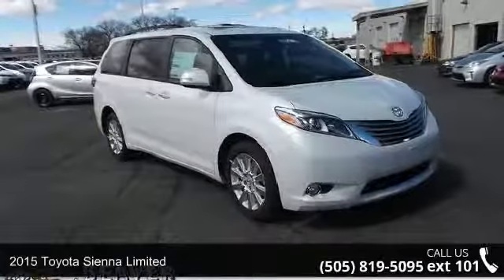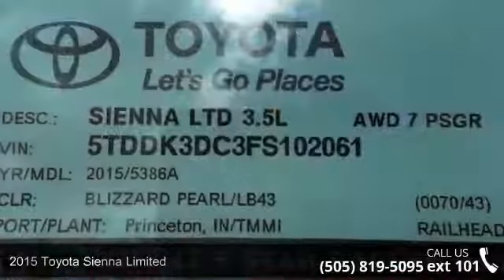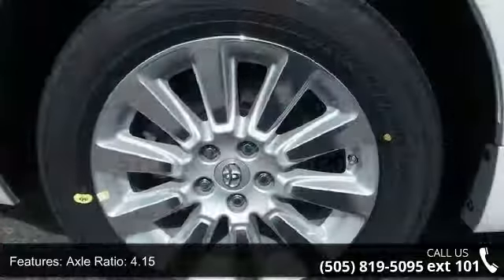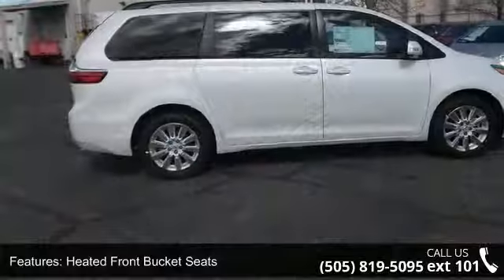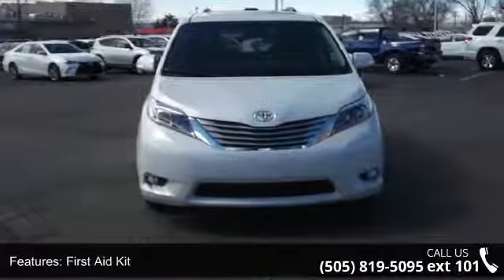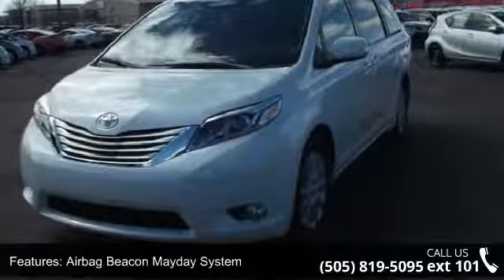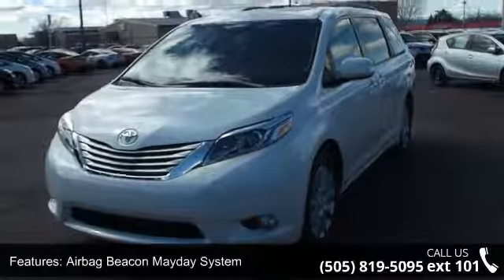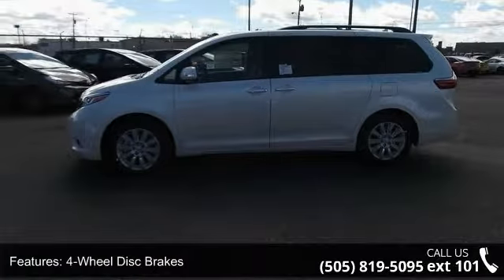2015 Toyota Sienna Limited - Beaver Toyota - Call or Text...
2015 Toyota Sienna Limited Condition: New Transmission: 6-Speed Automatic Electronic with Overdrive Exterior Color: White Interior Color: Chestnut Lth Doors: 4 Stock: #102061 Cylinders: 6